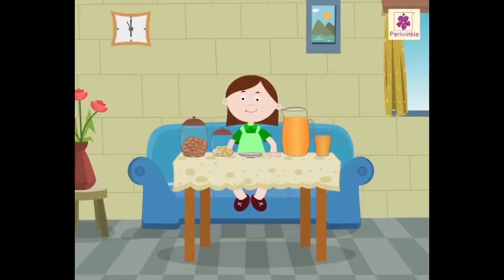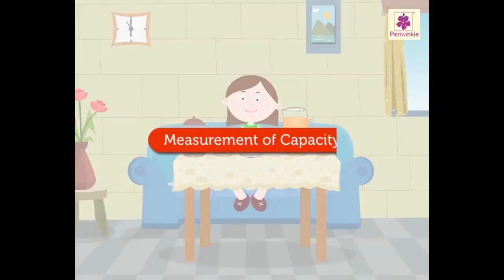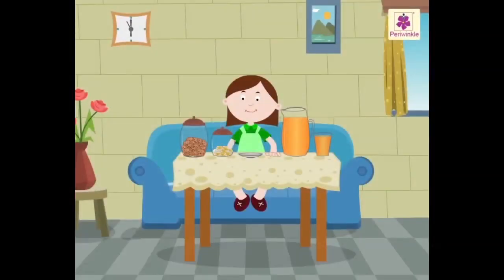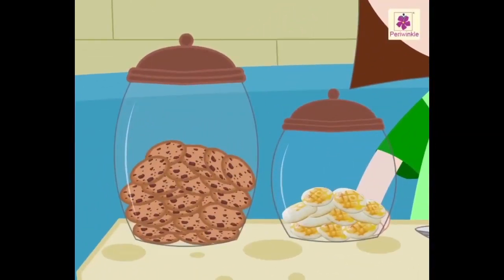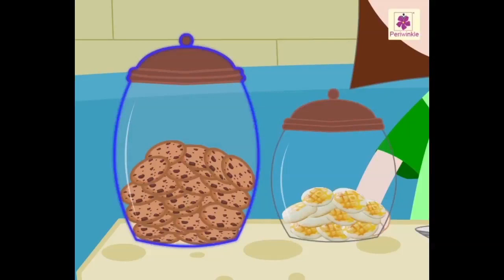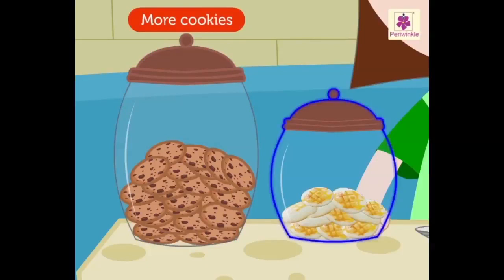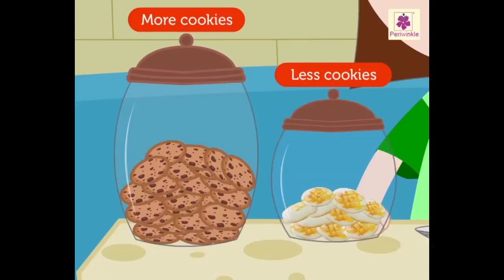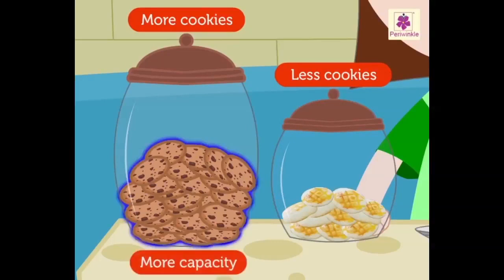More - Less | Measurement of Capacity | Mathematics Grade 1 | Periwinkle